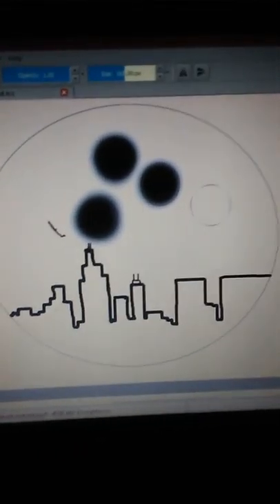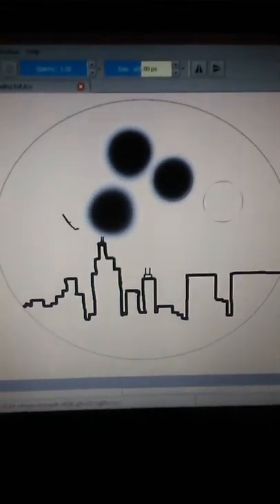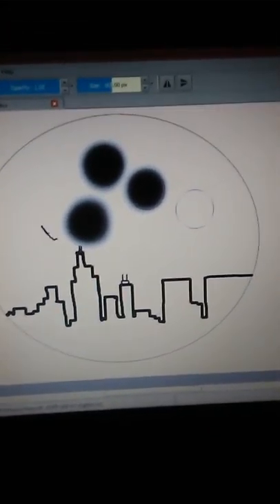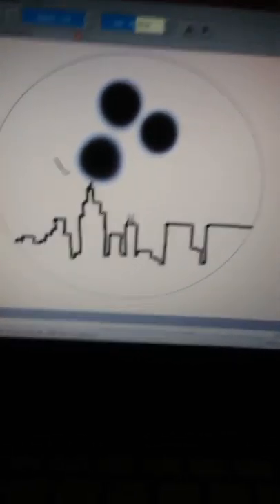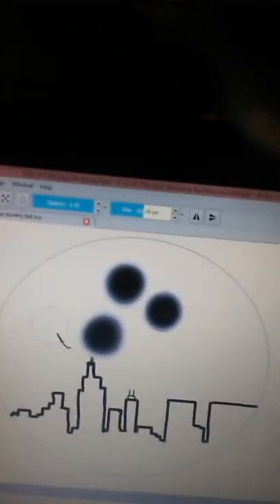City of chicago in a bowling ball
Its Tamica here coming to you with art. Im just doing a project to keep me busy. I am a college student and is taking up graphic design. I love what i do and no one can stop that. I am using Krita for this right now but soon i will be working on other software too. I already am use to photoshop and the other program i keep forgetting.